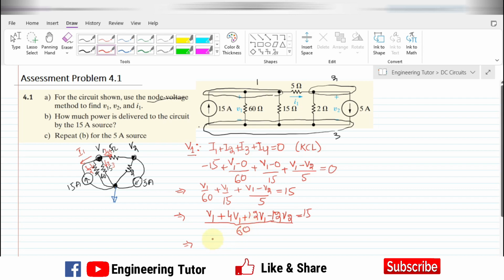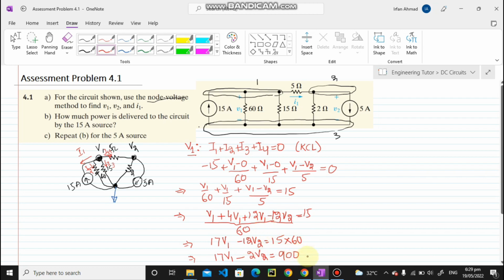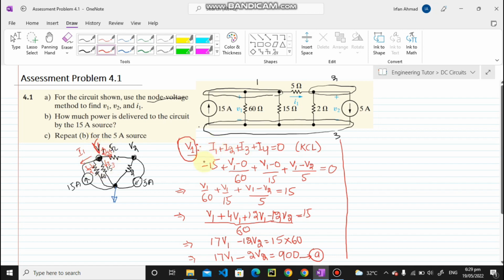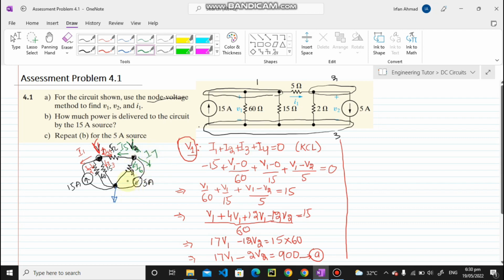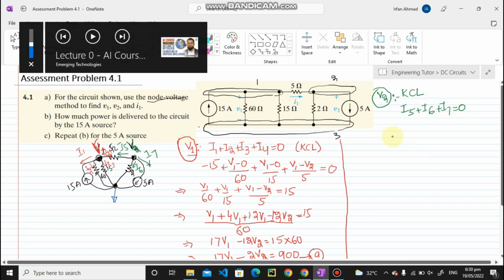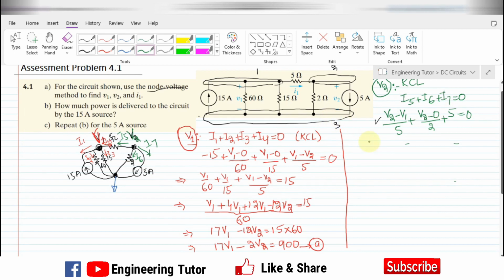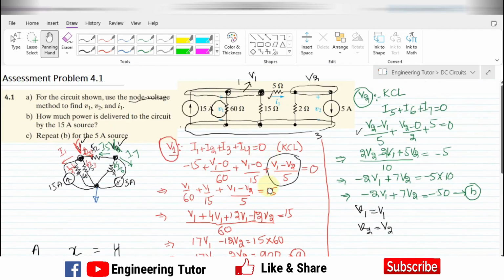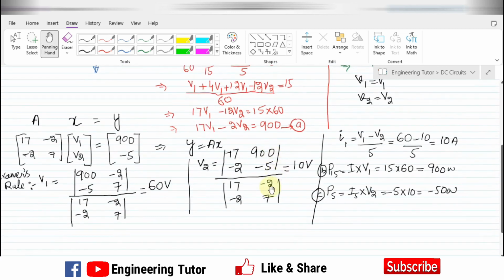Assessment Problem 4.1 Nodal Analysis | Node Voltage Method |Electric Circuits by Nilsson 10th Editn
Finding the unknown quantities of a circuit is tricky when tried with conventional methods. Therefore, fundamental techniques of circuit analysis are blended together to form easier methods, and the Node-Voltage method (also called nodal analysis) is also one of them. In this problem, a multisource circuit is analyzed by using the nodal analysis technique.

In this video,   @Engineering Tutor covers the basic concepts of electric circuit analysis by applying the fundamental circuit analysis techniques to boost your understanding of later problems related to electrical engineering.

Happy Learning :-)